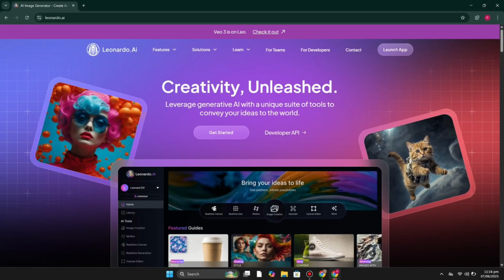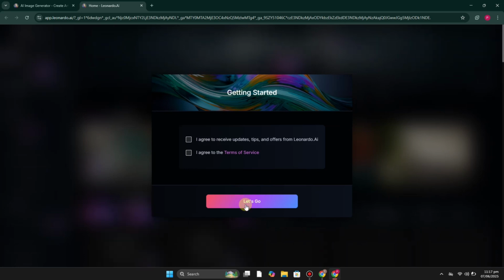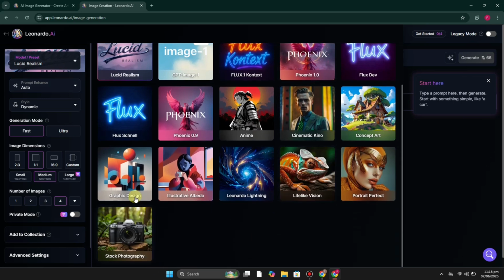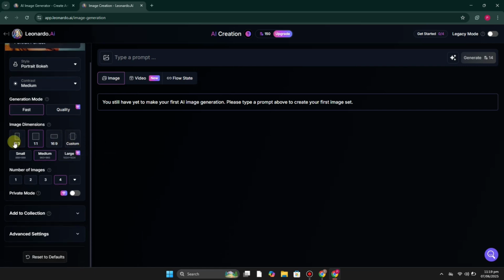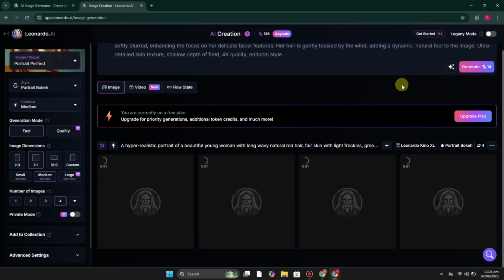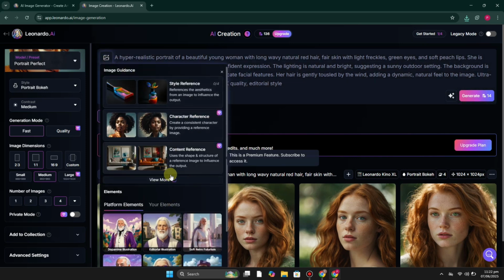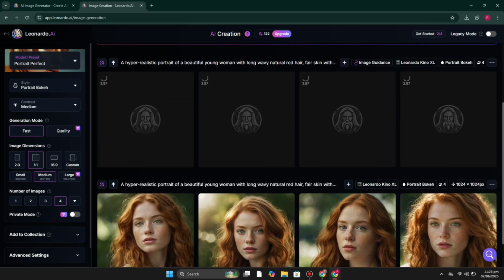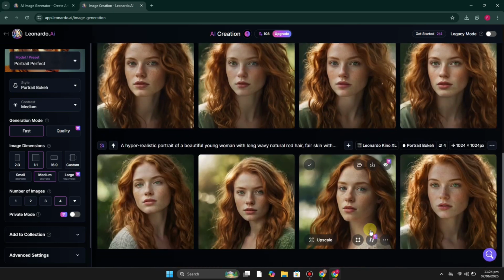How to Use Leonardo Ai For Consistent Character